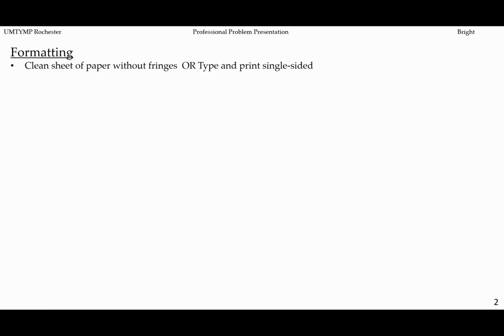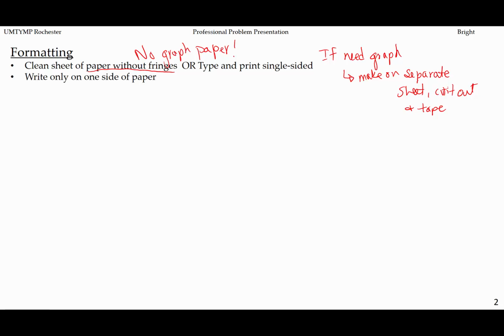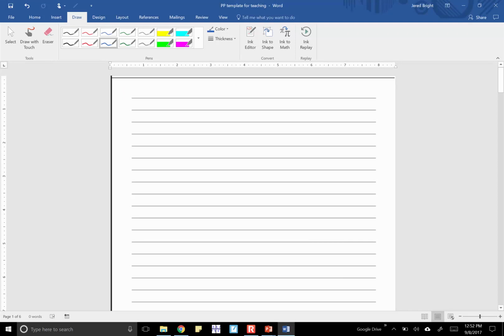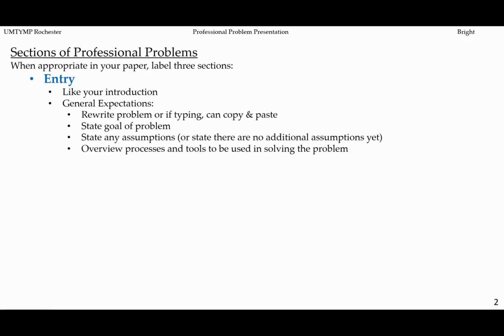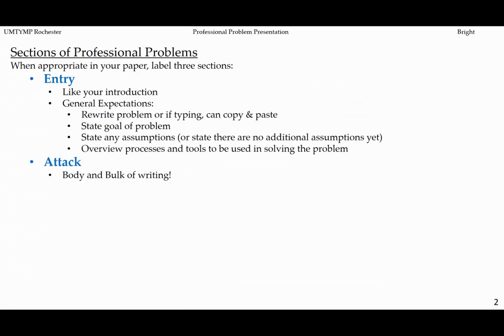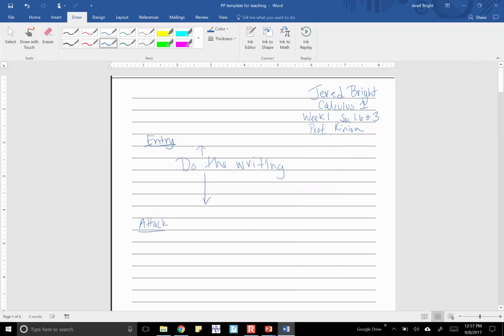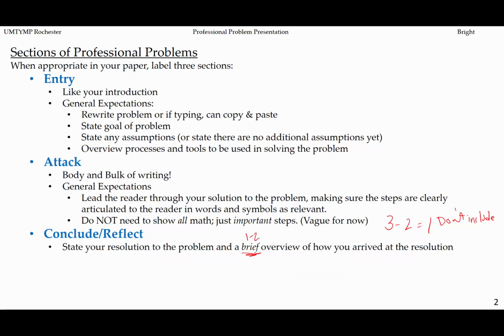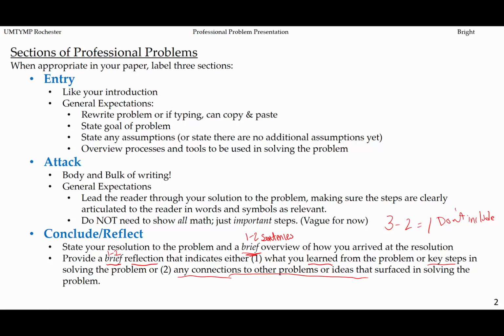Formatting Basics of Professional Problems